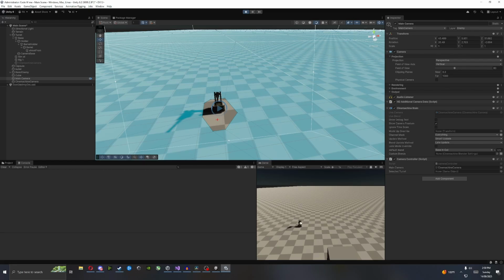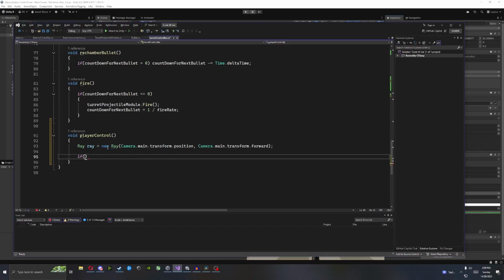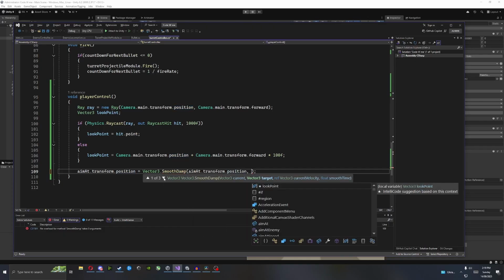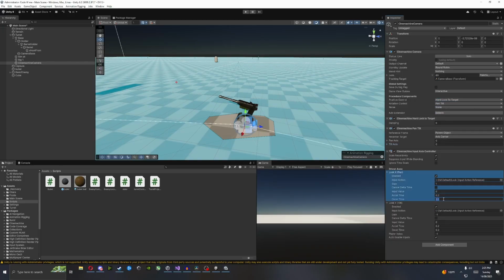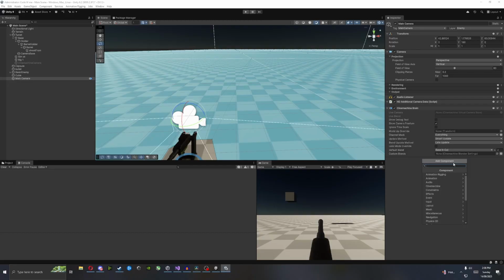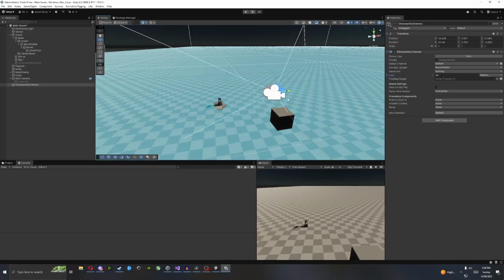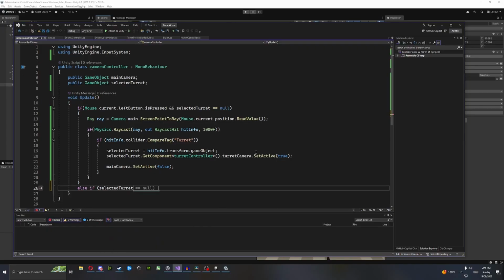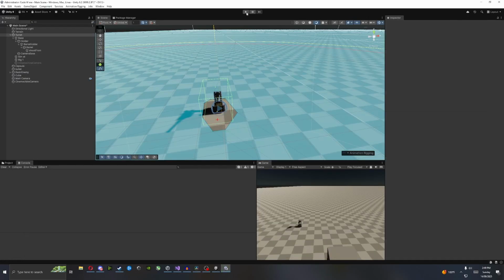Making a Tower Defense game in Unity Ep 3 Taking control of turrets and camera setup CWF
Hey guys and welcome back to theseries. Let me know if you enjoyed this video and any feed back :)